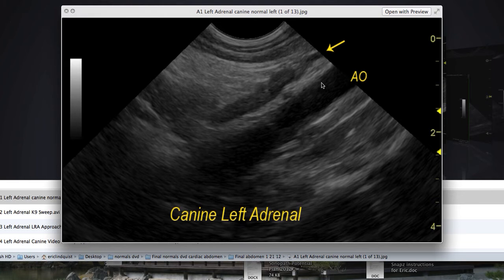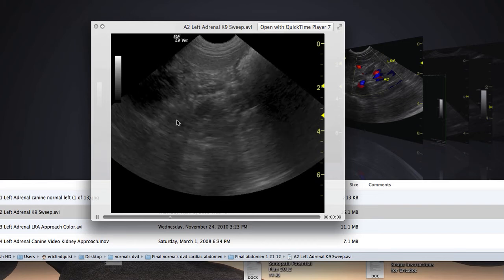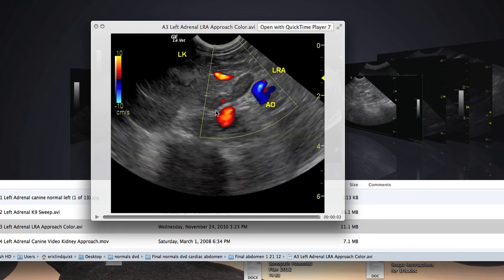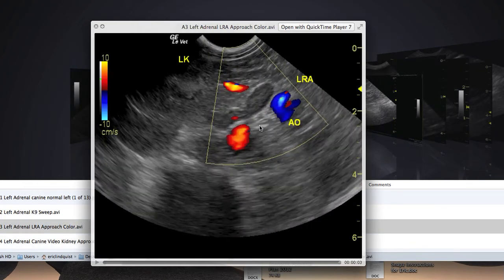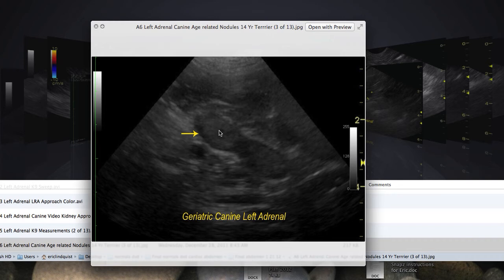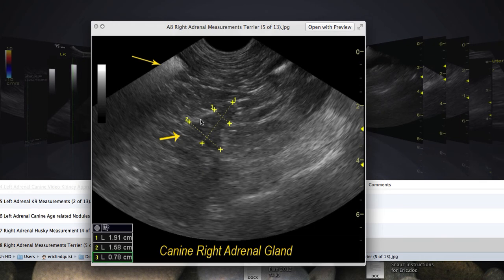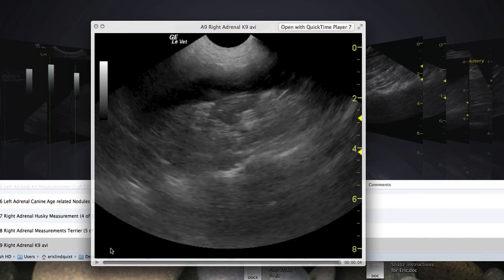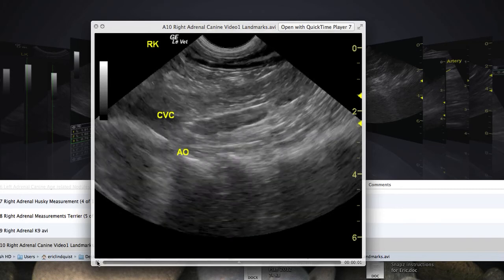Trouble finding Adrenals 2017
Dr. Eric Lindquist takes you through an ultrasound of the adrenal glands in this veterinary patient.  Get some great information and useful education on how to find these somewhat elusive little guys.  Find even more great information on our

At SonoPath.com ultrasound is our utility, veterinary medicine is our passion.